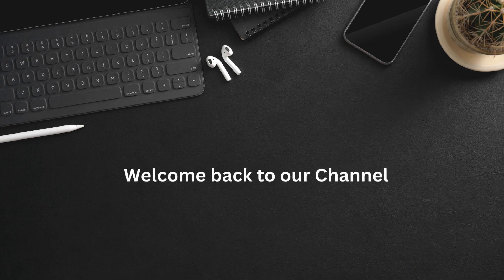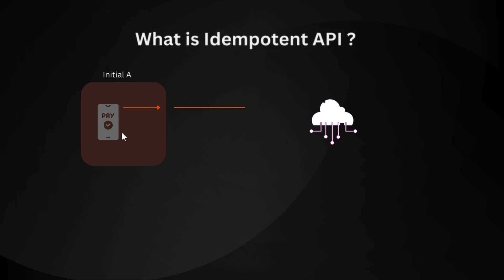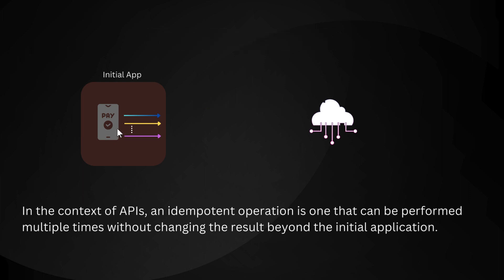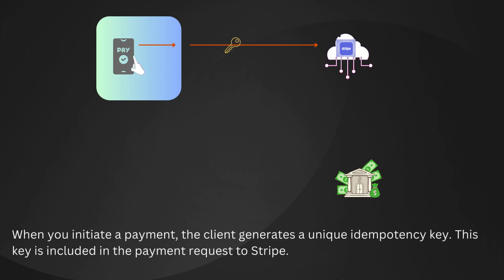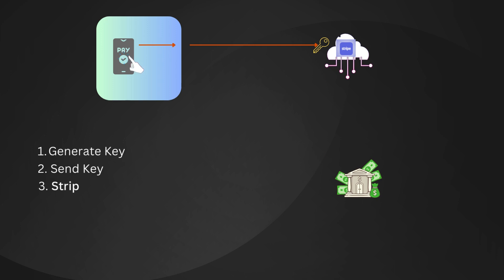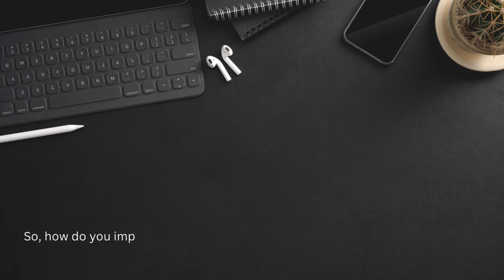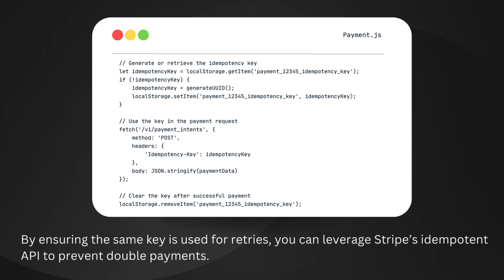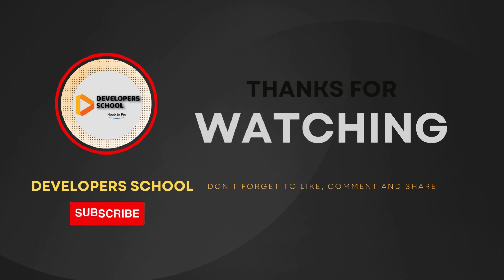How Stripe Prevents Double Payments with Idempotent APIs.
Are you curious about how Stripe ensures you don't get charged twice when making online payments? In this video, we break down the concept of idempotency and show you how Stripe uses idempotent APIs to prevent double payments.

Here's what you'll learn:

What is idempotency and why it matters.
How double payments can occur during online transactions.
The role of idempotency keys in preventing multiple charges.
A step-by-step guide on implementing idempotency keys in your payment process.
We’ll walk you through an example scenario, explain the technical details, and provide a simple code snippet to help you integrate idempotency keys in your own projects.

Timestamps:
0:00 - Introduction
1:00 - What is Idempotency?
2:30 - Why Double Payments Happen
3:45 - Idempotency Keys Explained
5:15 - How Stripe Handles Idempotency Keys
7:00 - Implementing Idempotency Keys in Your Code
9:00 - Outro